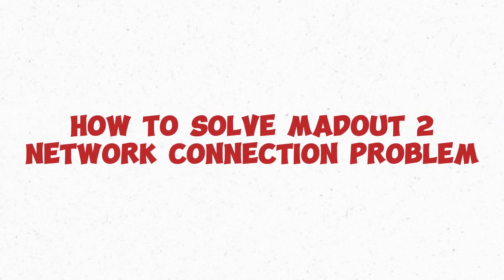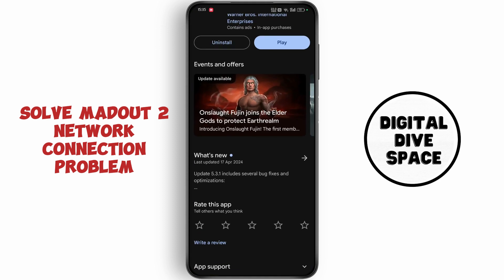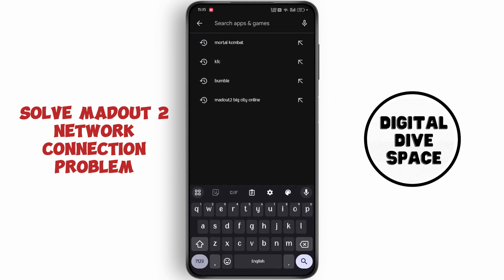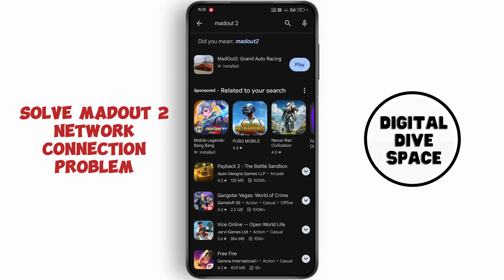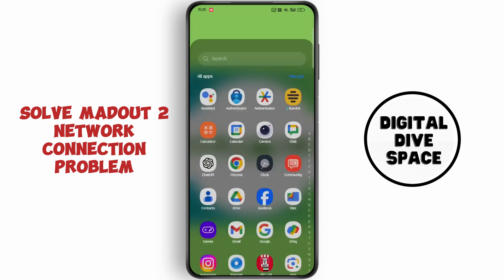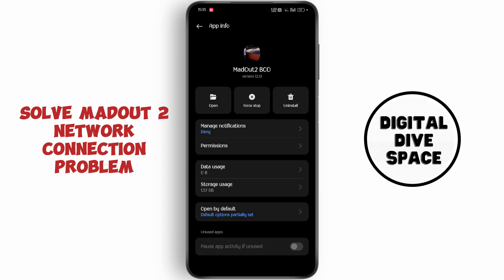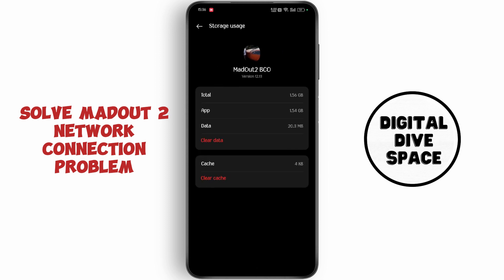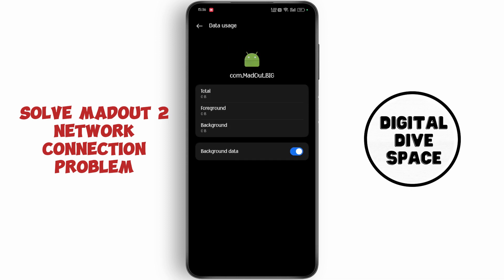How To Solve MadOut 2 Network Connection Problem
Welcome to our step-by-step guide on "How To Solve MadOut 2 Network Connection Problem"! If you're facing issues with network connectivity in MadOut 2 or encountering errors while trying to connect to the game's servers, this video is tailored for you. We'll walk you through troubleshooting steps to fix the network connection problem in MadOut 2 on various platforms.

In this video, you'll learn:

How to troubleshoot network connection issues in MadOut 2
Tips to fix MadOut 2 network connection problems on PC, Android, and iOS
Common solutions for MadOut 2 server connection errors
How to optimize network settings for a smoother gaming experience